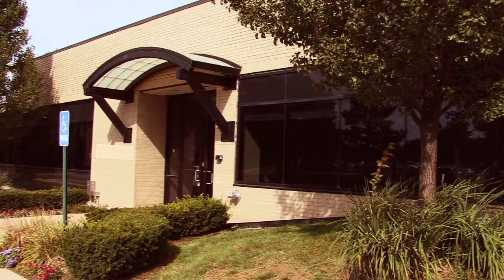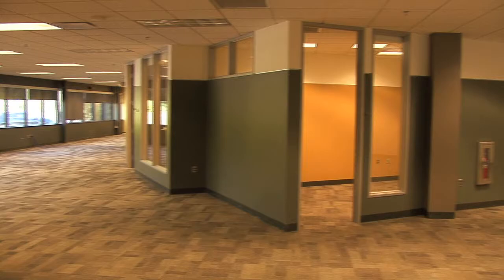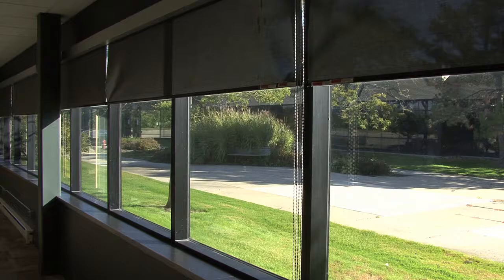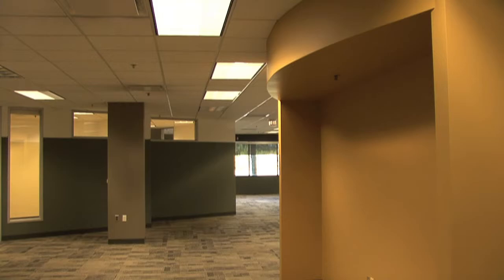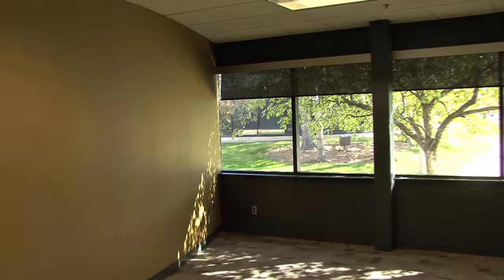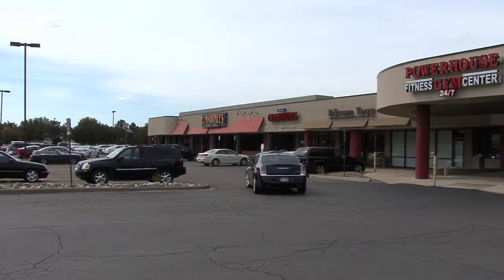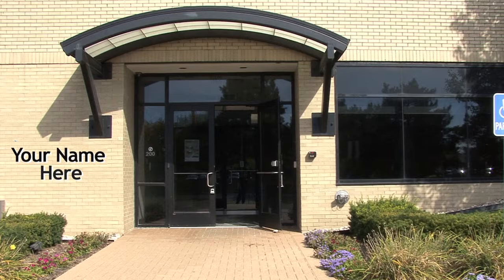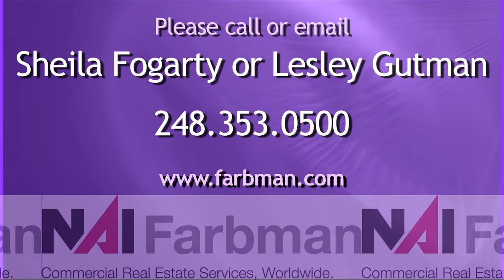Troy MI Office Space for Sale or Lease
Prestigious office space for sale or lease in Troy, Mi. 200 Kirts is premium office and executive space for sale or lease in the Troy business corridor. Office space for corporate headquarters or additional office space is located South of Big Beaver, a short distance from the I-75 expressway. Up to 35,000 square feet of modern, recently renovated office space has many new updates including carpeting, ceiling and lighting.

The 200 Kirts property is ready for immediate occupancy and offers updated office space, executive suites, conference rooms, and much more. An expanded kitchen area, numerous meeting rooms, private offices and plenty of natural light makes this a premium office destination.

An open floor plan provides the flexibility you need. Plenty of parking and signature rights to the building provide office space options for nearly every company.

Farbman Group provides commercial real estate services in Troy, Southfield, Warren, Auburn Hills, around metro Detroit and across the state of Michigan.